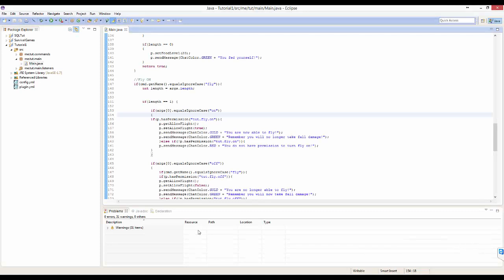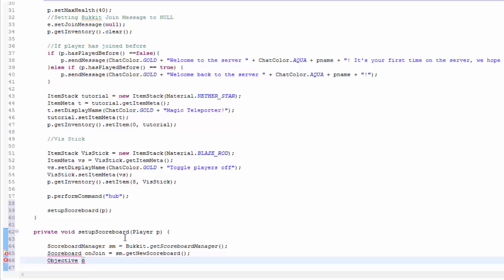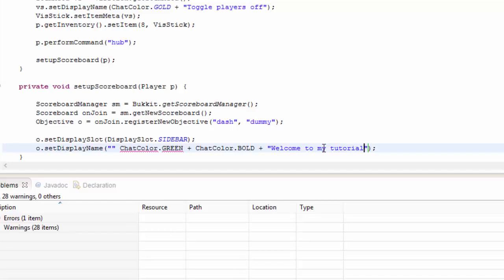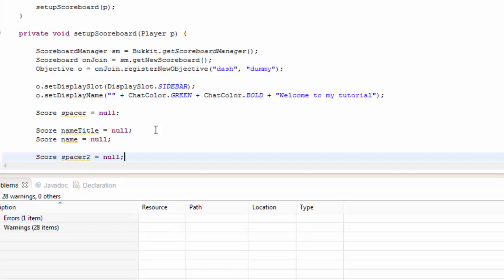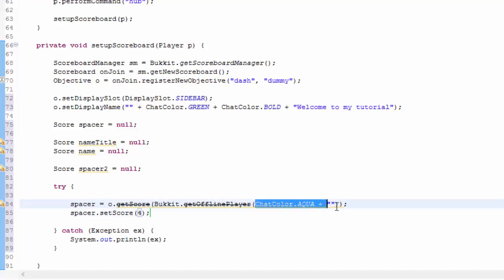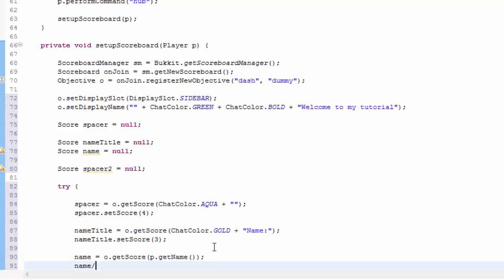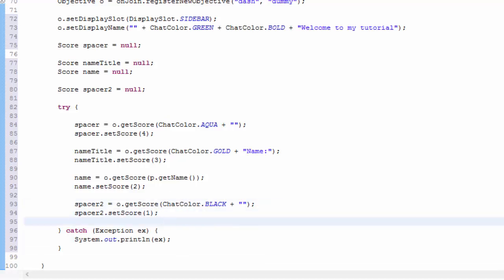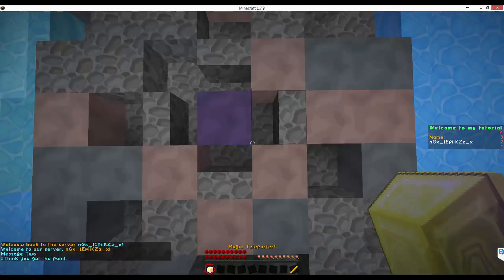HOW TO | MAKE A BUKKIT PLUGIN | #17 | Scoreboards | 1.7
In this tutorial we're going to be creating a scoreboard for a player when they join the server!

The main codes for those lazy people. You will be taken to pastebin after the adf.ly page(s).